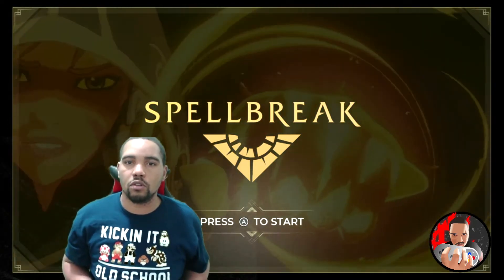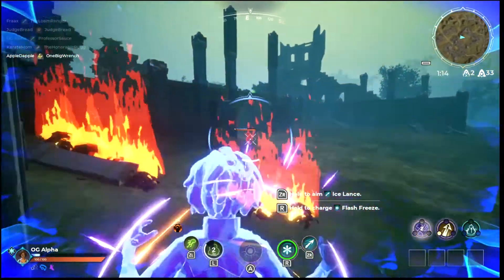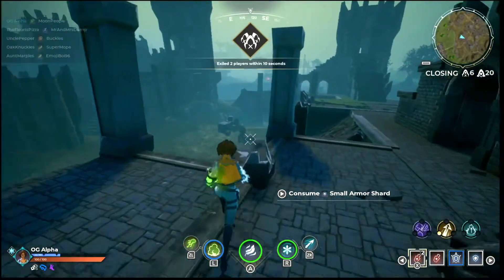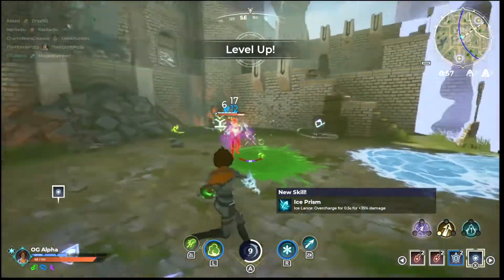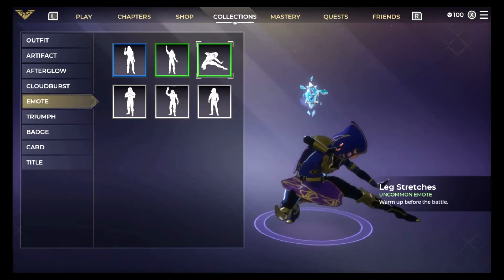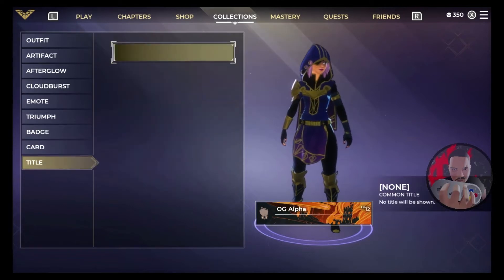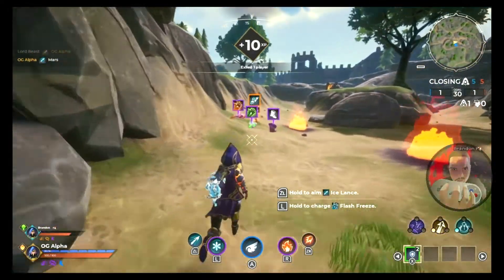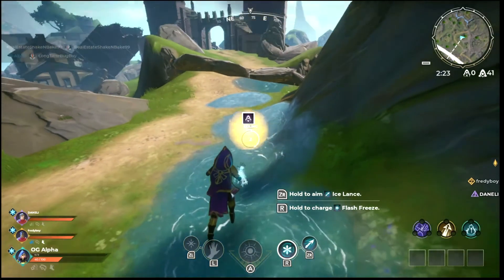Spellbreak Review | A new Battle Royale contender!?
Finally!! Another OG Gamez Review, this time I bring you guys Spellbreak, a new Battle Royale game released back in September by Proletariat Inc across all major platforms where you battle it out with magic instead of guns! Join me as I go in depth into this new battle royale contender!